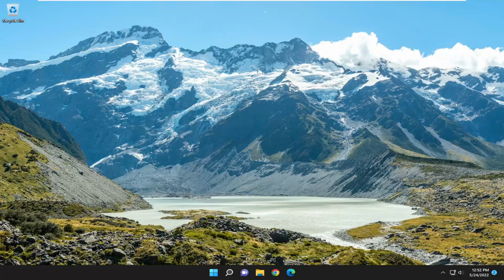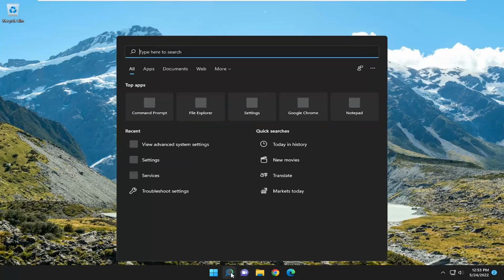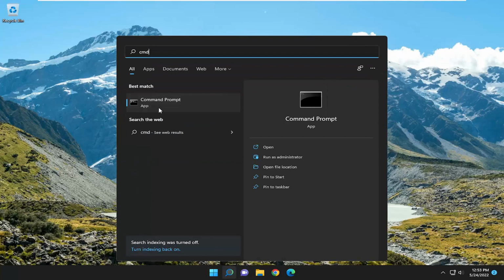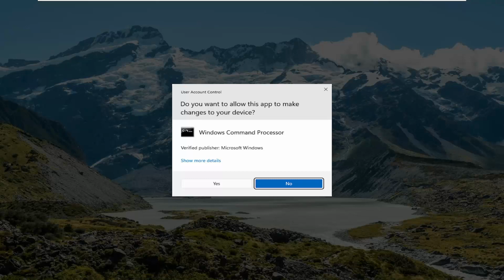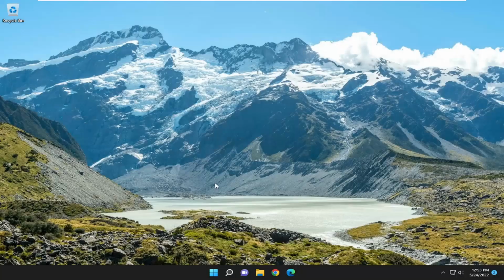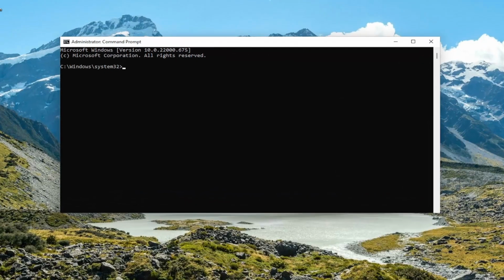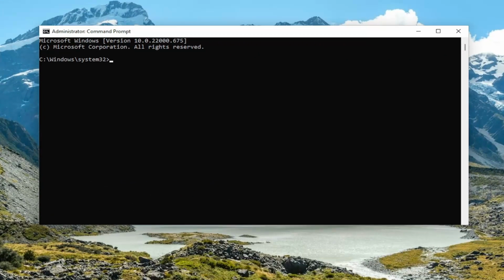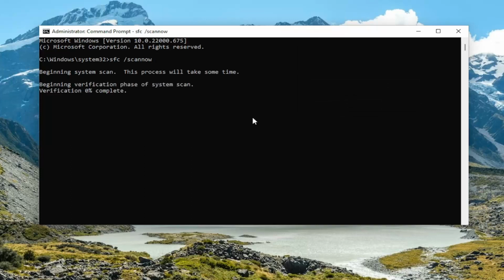How To Fix Search Bar Crashing or Closing in Windows 11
Commands Used:
sfc /scannow

If you own Windows 11 or Windows 10/8.1 and the Windows Search crashes, freezes or not responding when you try to search or when clicking the search box, continue reading below to fix the problem.

Problem in details: Windows Search crashes and then becomes unresponsive when the user clicks the Search box on the taskbar or in Windows Explorer and then Explorer restarts. The problem can affect both Windows 8.1 and Windows 10 for no apparent reason.

When Windows Search isn't working, there are a number of symptoms you might run into. Maybe you can't type into the Windows 11 search bar, or your files or apps aren't showing up in the results. It's even possible for the search button to not respond at all, meaning you can't even try to run a search.

For many Windows users, the Windows Search bar is the most important utility. On a Windows 11 device, however, you may find this option disabled. This is, in fact, a common issue facing those who plan to get the free upgrade from Windows 10 to Windows 11. There’s no single reason behind it being disabled. Therefore, our solutions below range from quick, easy fixes to more elaborate troubleshooting, including a reset option.